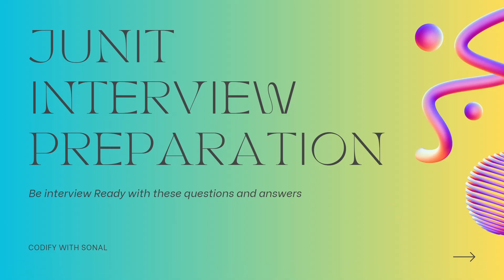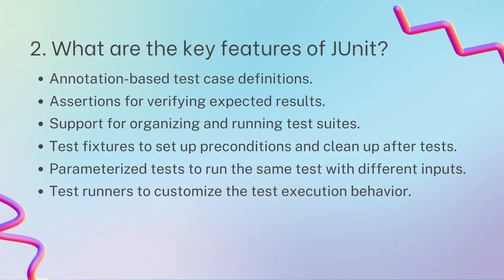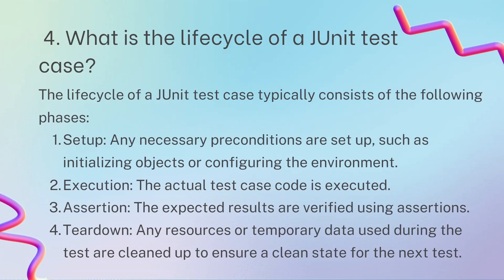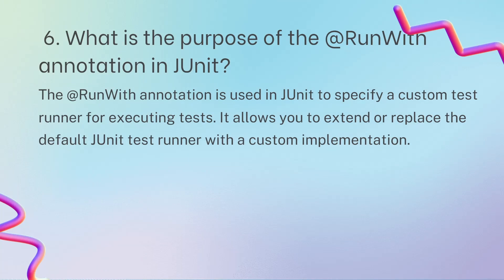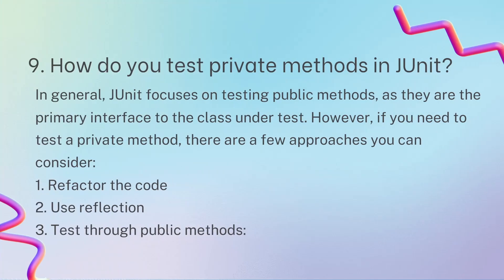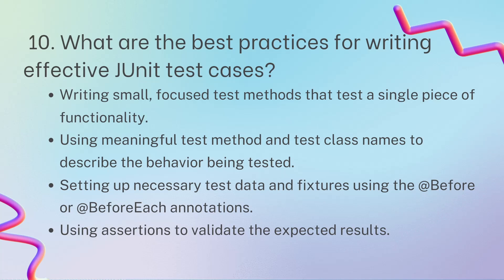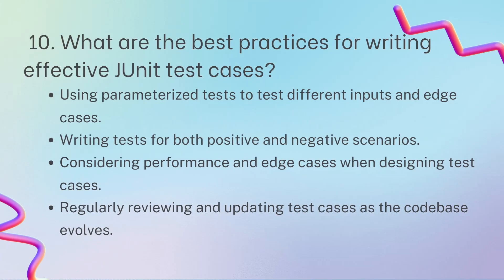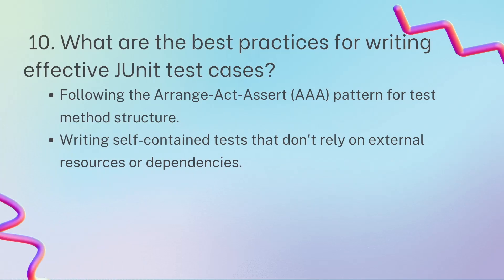Ace the JUnit Interview | Junit Interview Questions and Answers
In this video of code decode we have explained junit interview questions and answers.